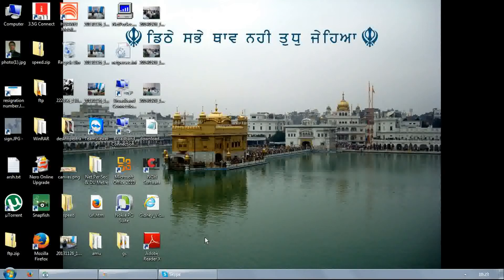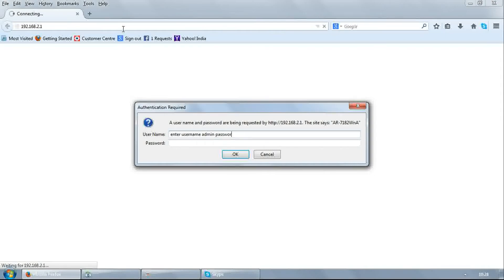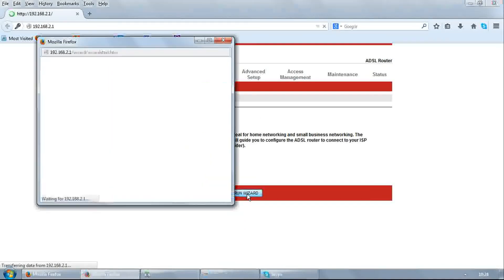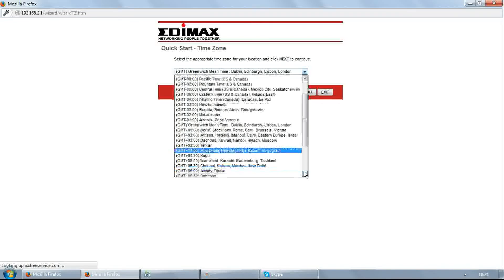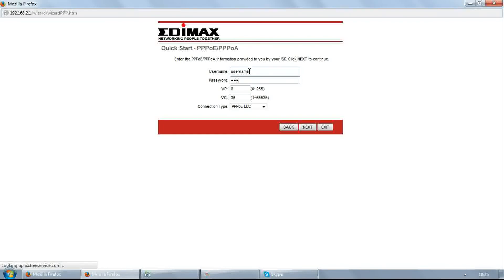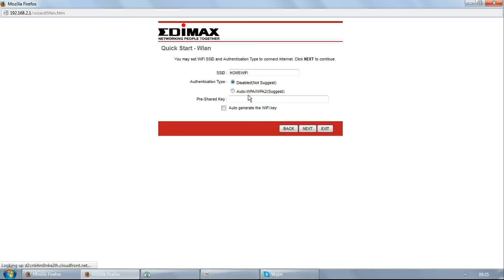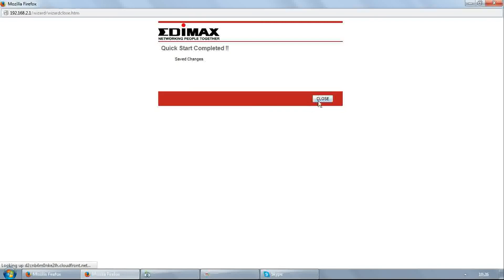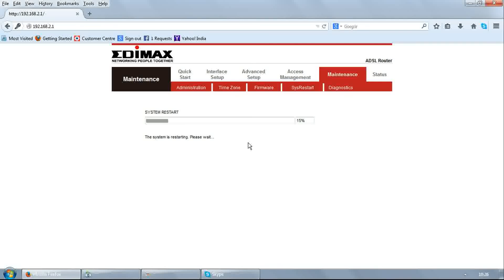How to configure Edimax ar-7186wna ADSL wifi modem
Edimax ar-7186wna wifi modem configuration for BSNL and setup wifi network name and wifi password.